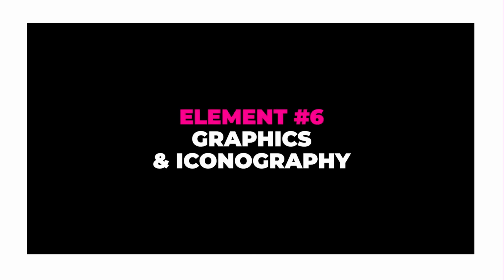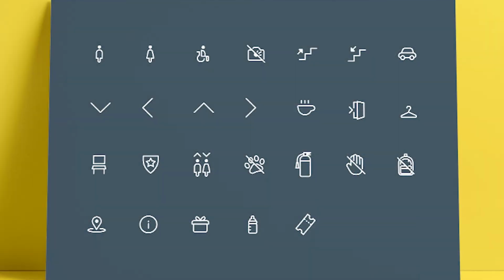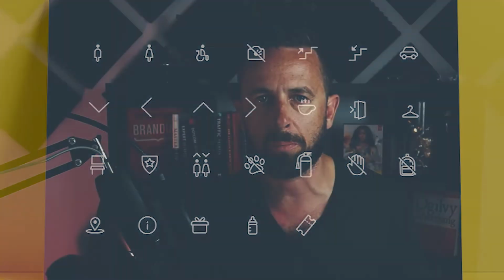10 Brand Identity Design Elements For Strategic Branding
Learn the 10 brand identity design elements you need to build a strategic brand that influences decisions.

By the end of this video, you’ll know the 10 critical brand identity design elements you need to include in your strategic brand development.

First, we’ll take a look at the significance of the logo and how it represents only a small part of the entire brand ecosystem.

Next, you’ll see how the visual brand identity represents part of the overall brand experience which aims to shape the image of the brand in the mind of the audience.

Then we’ll take a look at the 10 critical brand identity design elements to include in your brand development processes.

When you know how to develop a brand strategy and strategic brand identity, your value in the market multiplies.

0:00 10 Brand Identity Design Elements For Strategic Branding
1:11 The Significant Role Of The Brand Identity
1:47 Brand Identity Is Part Of The Brand Experience
3:09 Element #1 Logo
3:57 Element #2 Typography
4:41 Element #3 Colour Palette
5:23 Element #4 Patterns
6:10 Element #5 Image/Photography Style
7:03 Element #6 Graphics & Iconography
7:58 Element #7 Illustrations
8:49 Element #8 Grid Style
9:26 Element #9 Audio
10:36 Element #10 Motion/Animation